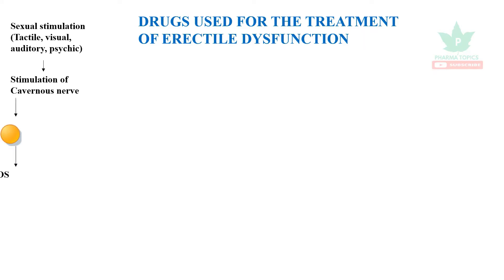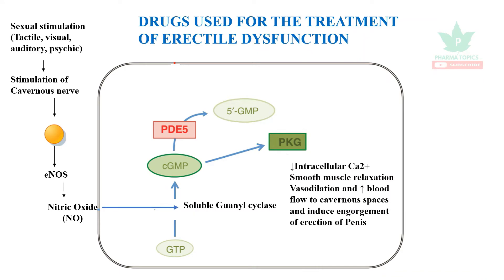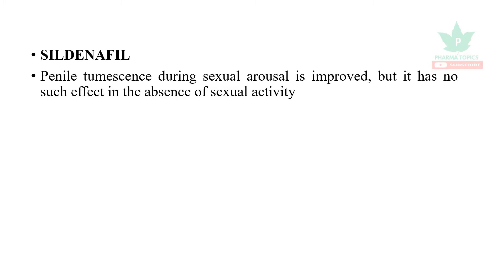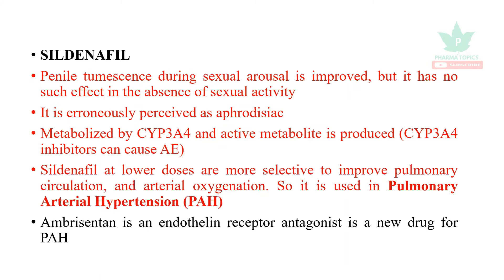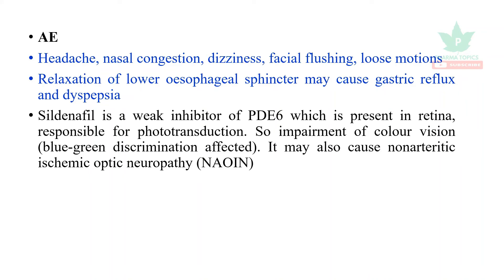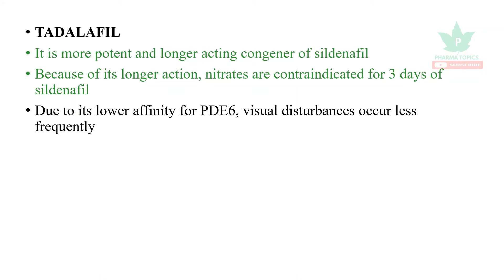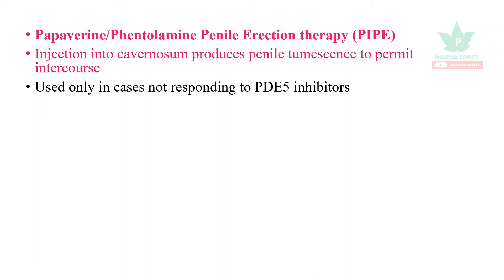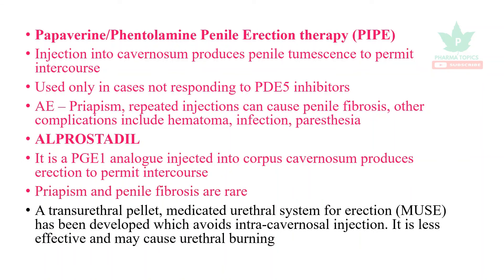Drugs for Erectile dysfunction--Endo-Part7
This video describes the Drugs for the treatment of Erectile dysfunction in a simple and easy manner to understand.